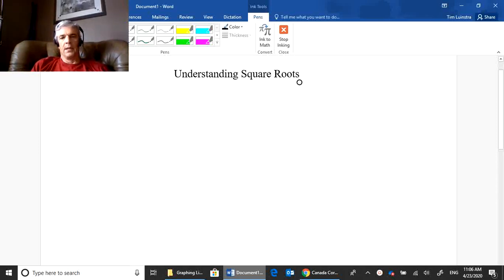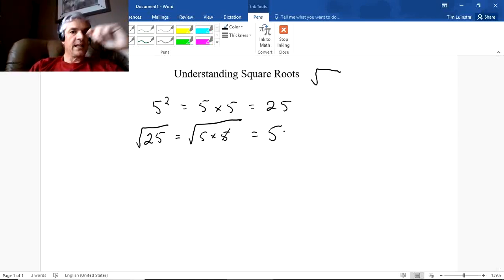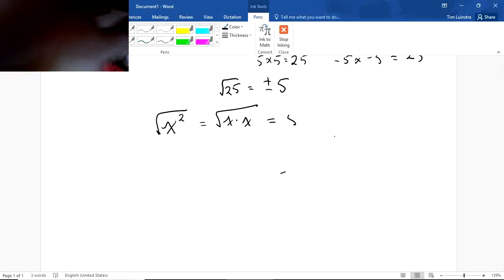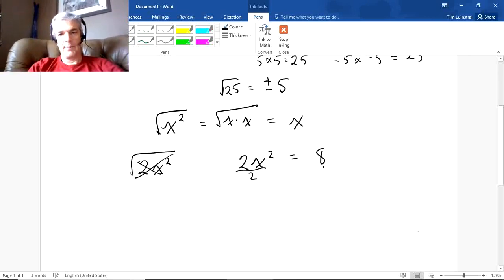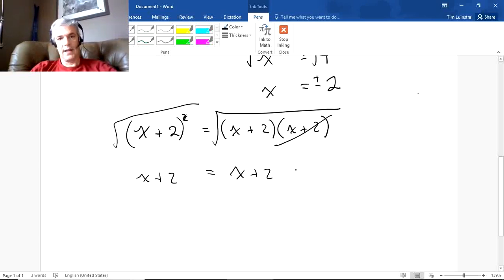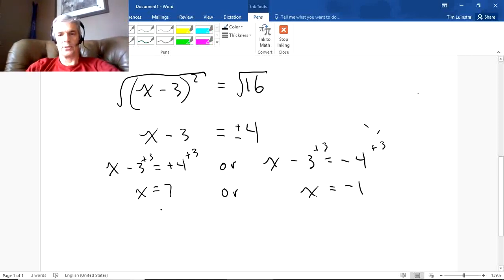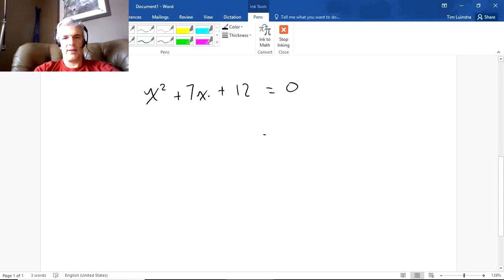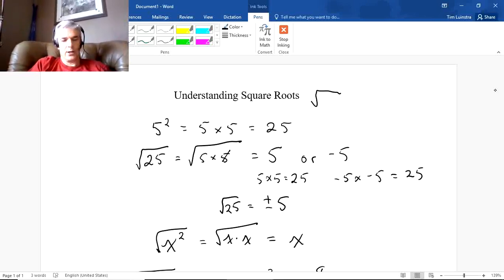Understanding Square Root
A video to help students better understand what square root is.